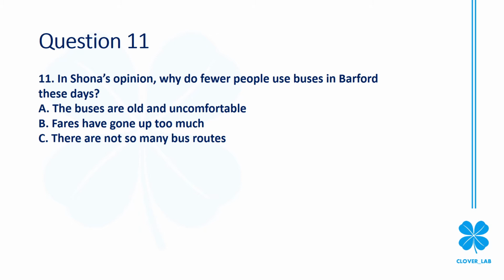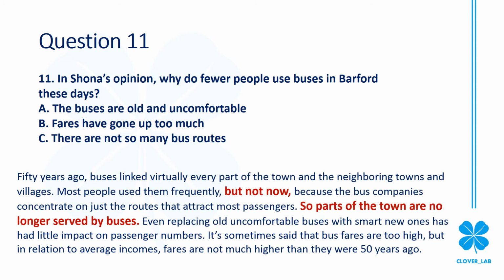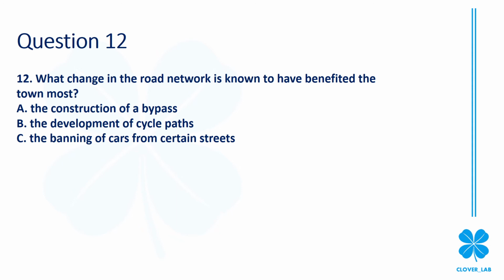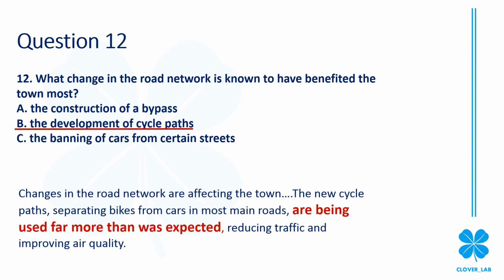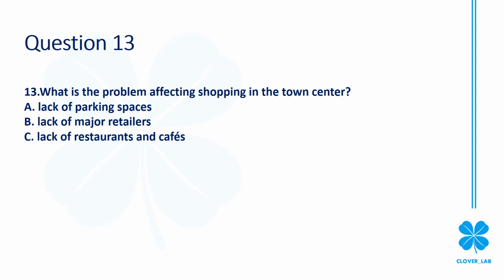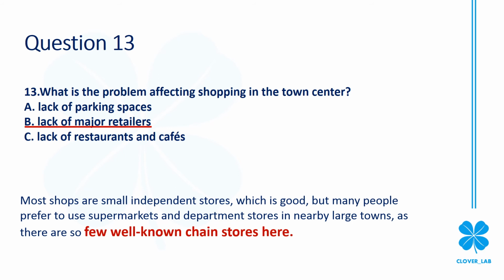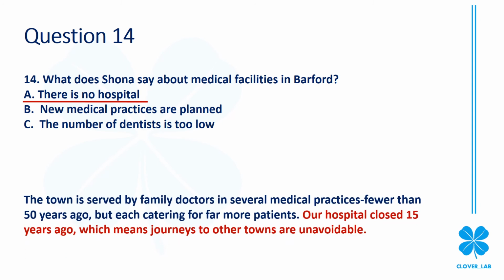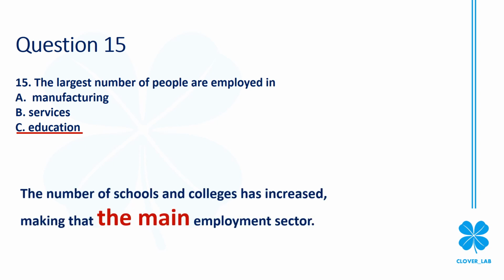SECRET TECHNIQUES TO SOLVE MULTIPLE CHOICE QUESTIONS (IELTS LISTENING-SECTION 2)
-FULL TUTORIAL & TIPS on MULTIPLE CHOICE QUESTIONS
-types of multiple choice questions
-hacks for acing IELTS listening ,section 2
-signposts
-analyse mistakes with a tape-script
-exercise with Huma ) and understand how to spot distractors and identify the right choice